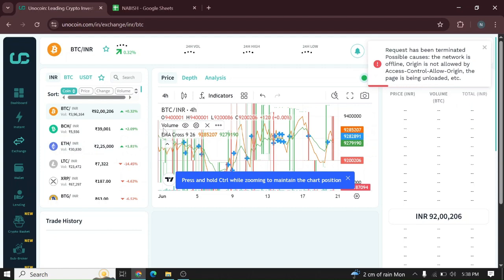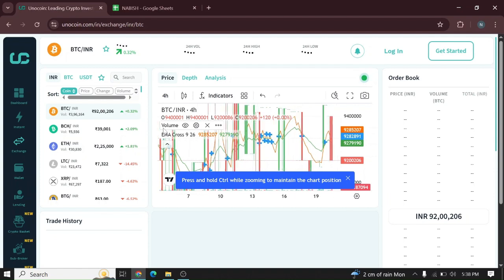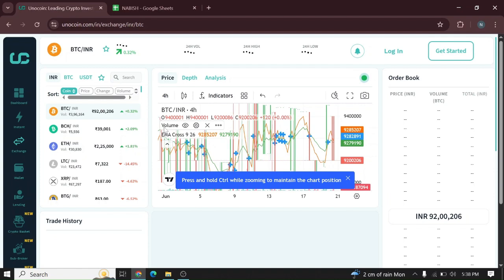How to Deposit INR in UnoCoin 2025?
Looking to add Indian Rupees (INR) to your Uno Coin account? This detailed guide walks you through the process of depositing INR securely and efficiently. Learn how to fund your Uno Coin wallet and start trading crypto with ease.

✅ Fund your Uno Coin account quickly with this easy deposit tutorial!